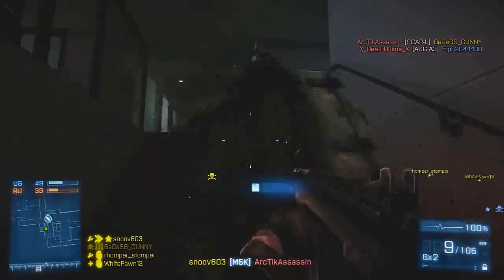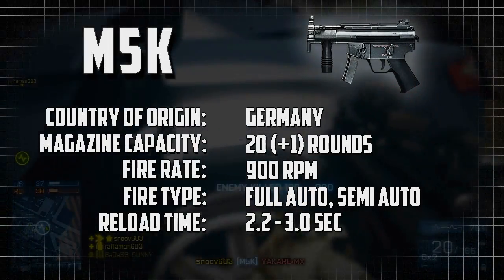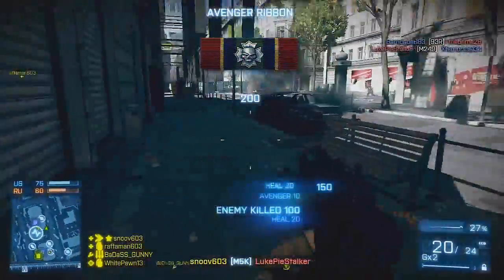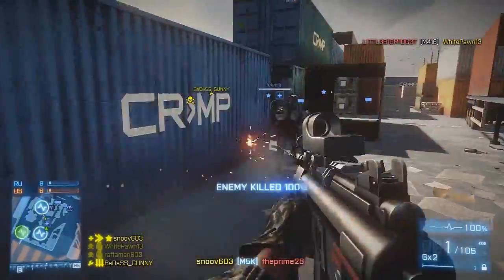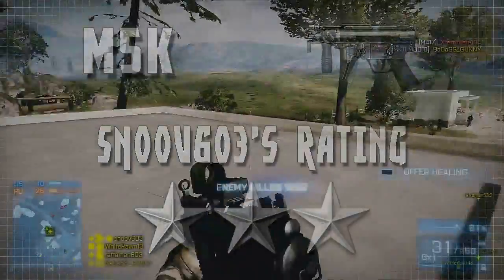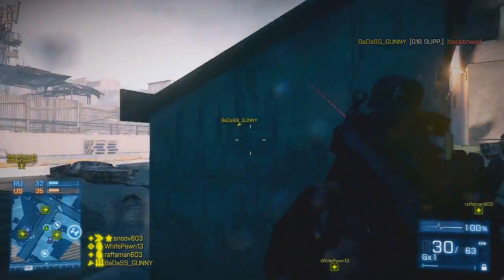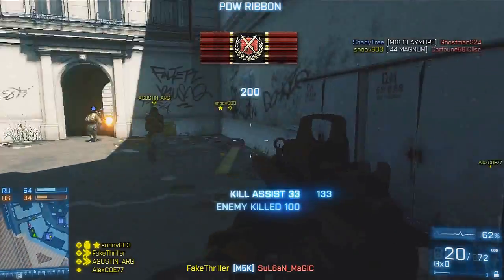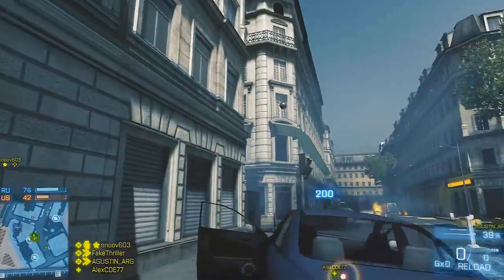Battlefield 3 Weapon Review - M5K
READ THIS REGARDING BF4 WEAPON REVIEWS! YES, WE WILL BE DOING THESE REVIEWS FOR ALL FOR ALL OF THE GUNS IN BF4!

Breaking down the lone PDW of the Close Quarters DLC, we're taking a look at the M5K. Check it! To see a complete playlist of all of our weapon reviews, click this link.